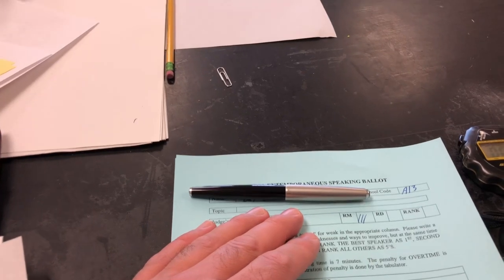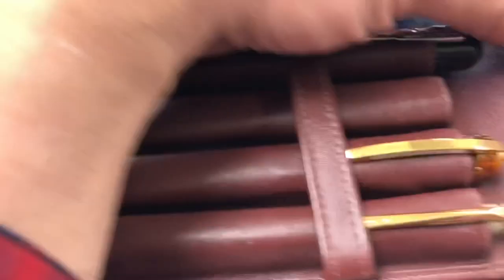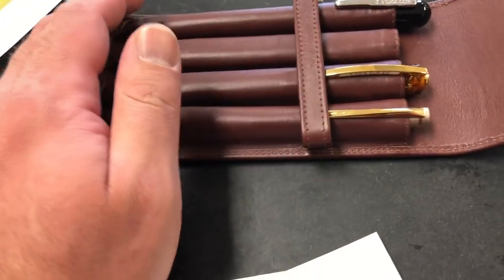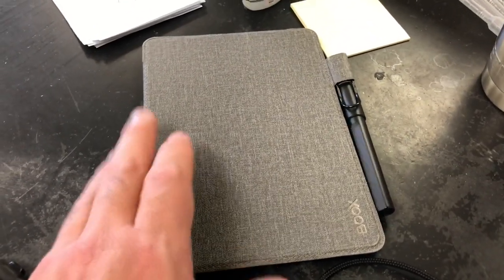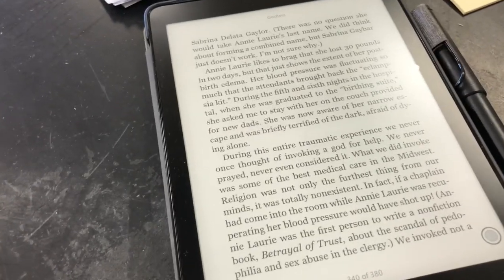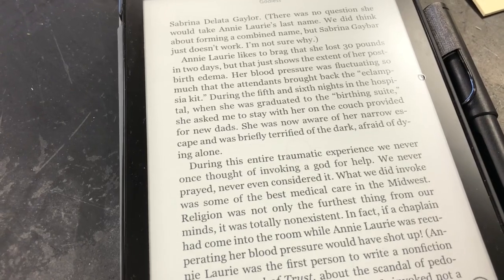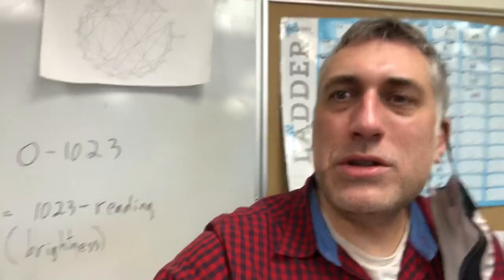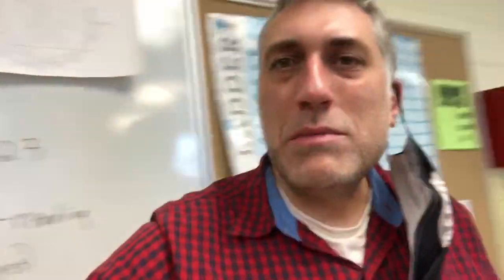Vlogging in the Morning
This morning, I was judging a Speech Meet and had some free time. This is what happened...